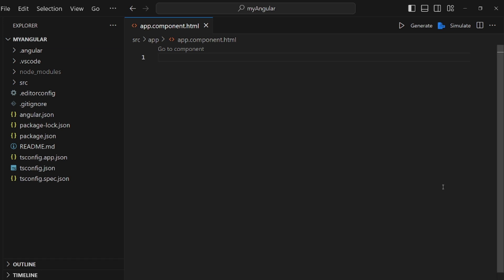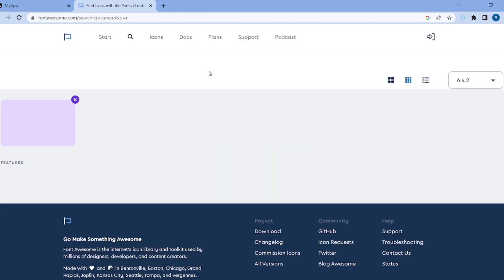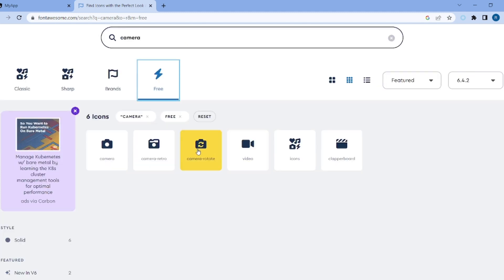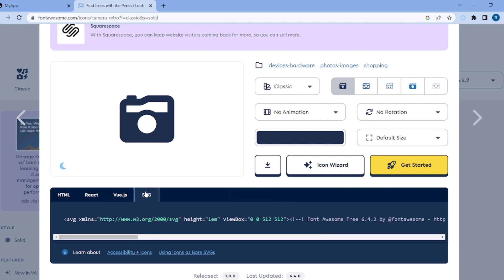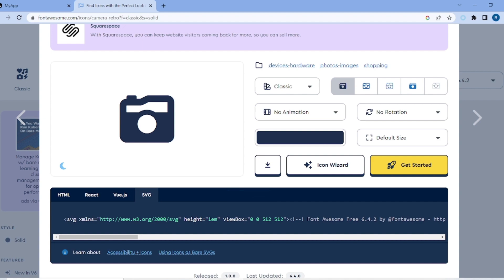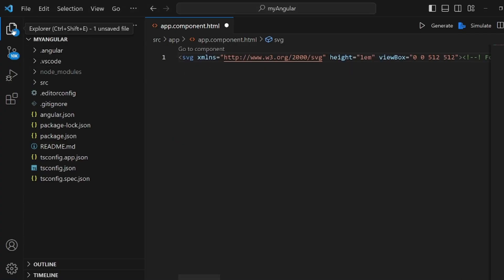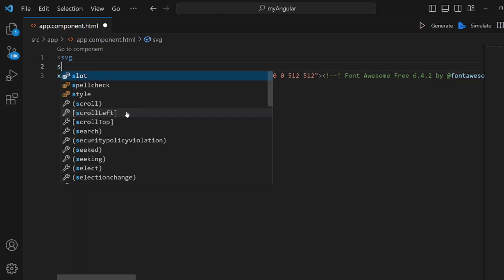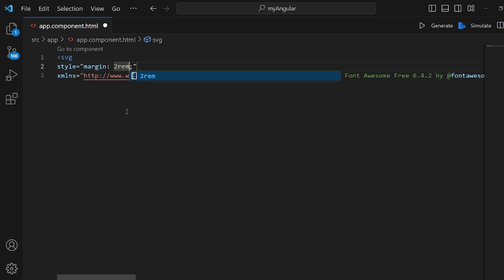How To Use Font Awesome Icons In Angular JS (Easy Method)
Discover the power of visual enhancement by adding Font Awesome icons to AngularJS with our comprehensive guide. In this tutorial, we'll show you the step-by-step process of integrating Font Awesome with AngularJS, allowing you to seamlessly incorporate iconic fonts into your AngularJS applications.

Our detailed AngularJS Font Awesome icon usage tutorial will provide you with practical insights on how to display Font Awesome icons in your AngularJS project. You'll learn the ins and outs of using Font Awesome in your AngularJS application, ensuring a visually appealing and engaging user interface.

We'll walk you through a hands-on AngularJS Font Awesome example, complete with code snippets that illustrate the implementation process. Whether you're a beginner or an experienced developer, our guide on how to include Font Awesome icons in AngularJS will equip you with the skills you need.

For a smooth integration experience, follow our AngularJS Font Awesome integration guide to make the most of these iconic fonts in your projects. Learn the best practices for AngularJS FontAwesome icon implementation, ensuring optimal performance and user experience.

Don't miss out on this opportunity to see Font Awesome icons in action within an AngularJS context. Our Font Awesome icons in AngularJS project demonstration will showcase the visual impact these icons can bring to your web applications. Start elevating your AngularJS projects today!